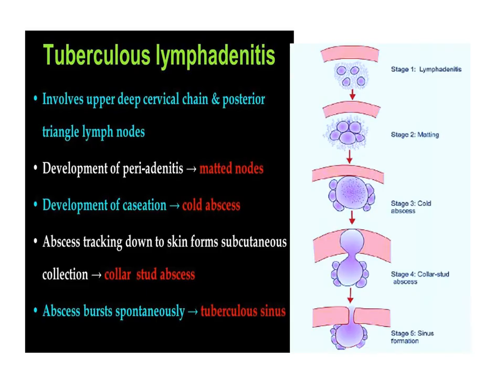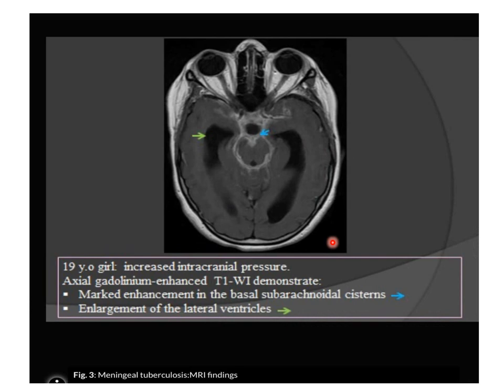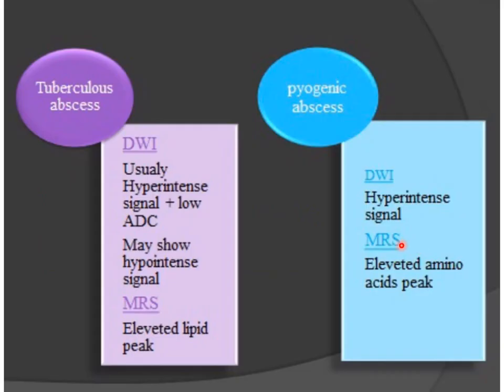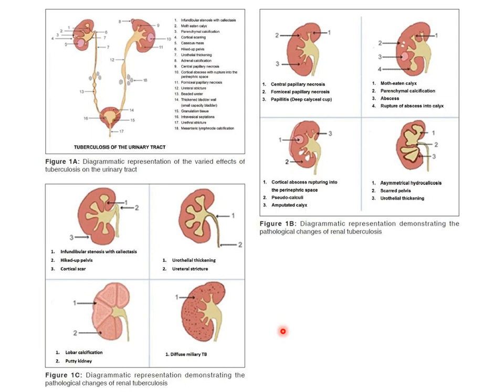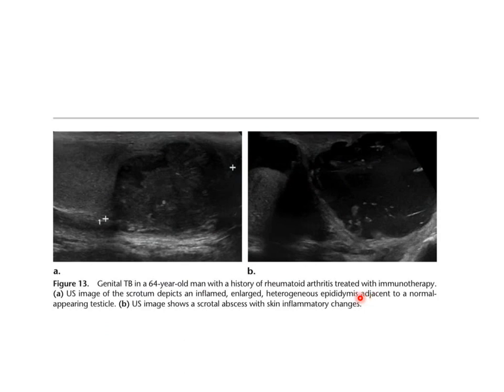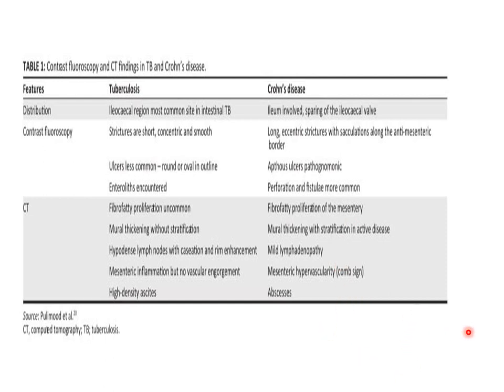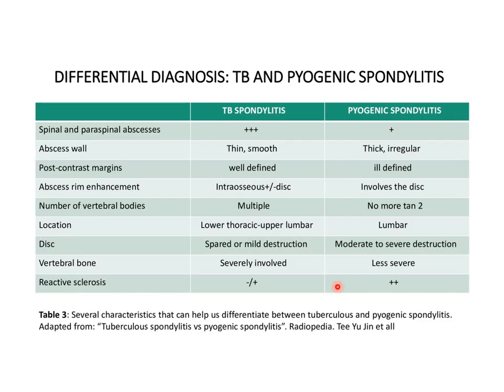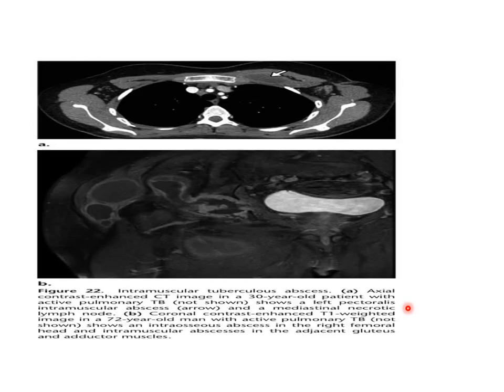Radiological evaluation of extra pulmonary TB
Tuberculosis, radiology, MRI, CT, X-ray, Ultrasound, tuberculous manengitis, liver, spleen, residents, Dr. Ahmed D. Abdulwahab